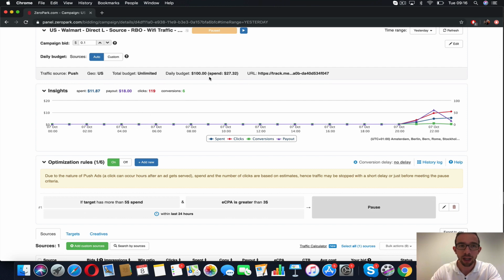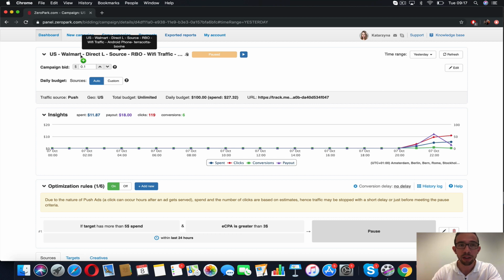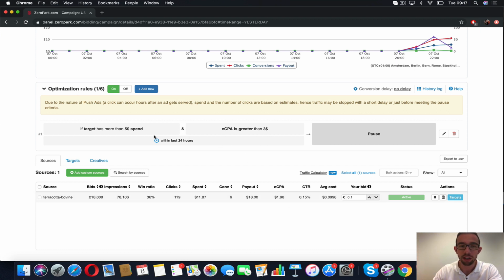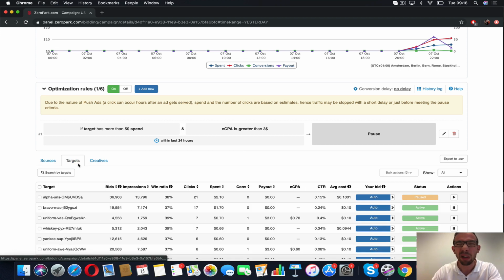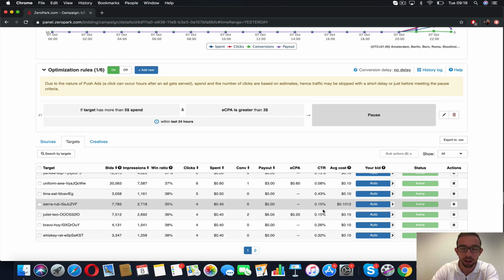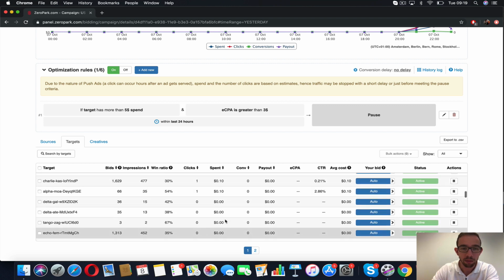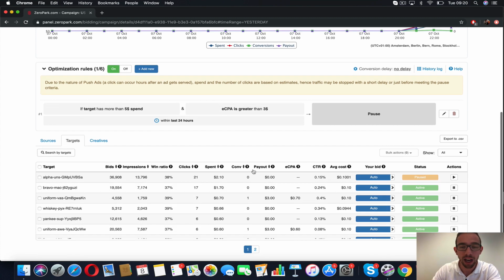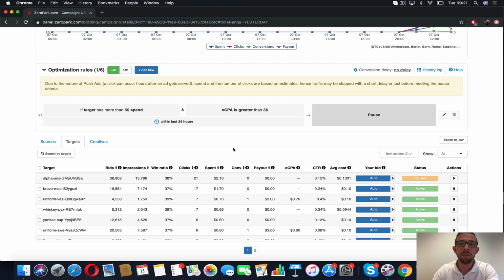How I Make Profitable Push Traffic Campaigns on Zeropark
Want to know how I make profitable push traffic campaigns on Zeropark? Follow along today as I take you inside one of our latest push notification campaigns on zeropark.

During this cpa marketing training, we will take a look in-depth at what I did on this zero park push notification campaign to get a ridiculous ROI and find out what steps I will take next on this zeropark push traffic campaign going forward.

Today we will begin this cpa marketing training video in the dashboard of zeropark. I want to show you guys the power of what RBO can really do for your campaigns.

Take a look at just one of the strategies we are teaching in our upcoming push traffic source coming in November. This campaign analysis will go over a recent push notification I started.

This offer is a Walmart Sweepstake offer with the United States. So far I have spent $11.87 on testing and have received a payout of $18.00 on 119 clicks and 6 conversions.

This is all from 1 source that I have set up rules-based optimization with set up on an auto bid of 10 cents. If you arent familiar with RBO it allows me to set campaign optimization rules that zeropark will adjust for you automatically.

This is such an amazing tool to take advantage of since zeropark is such a large traffic source.

The RBO set up for this campaign is If a target has greater then $5 spend plus the eCPA is greater then $3 then to pause the campaign for me.

This is a great tool to use on zeropark as they are an extremely large paid traffic source and going through each source and excluding targets 1 by 1 can be extremely time-consuming.

As you can see from my video Zeropark has gone through and paused any of the campaigns that follow this rule. This allows my ad spend to be spread across sources that are actually converting and not just spending my money.

To help this we have also added in a whitelist to filter out any of the crap sources that we might have been spending money on.

At this point in the came I will continue to test out these sources set up with rule-based optimization, I will find 5-10 winning targets to further my testing and up my budget to $100 a day which we more than likely would not spend as there is not enough traffic.

At this point I would need to increase my bid or take profit if then I run on $100 and spends $50 with 100% ROI I would take $50 every day.

This is how you build $500 into $5000 these small details are what are going to be taught in our November push traffic course.

Any earnings or income representations are aspirational statements only and results are not typical. There is no guarantee that you’ll receive the same results or any results at all. Your results will depend entirely on your work ethic. These videos are for cpa marketing educational purposes only.